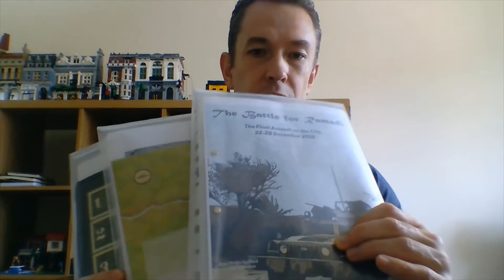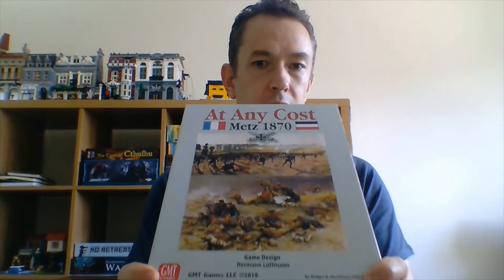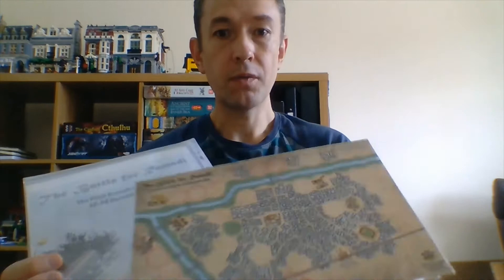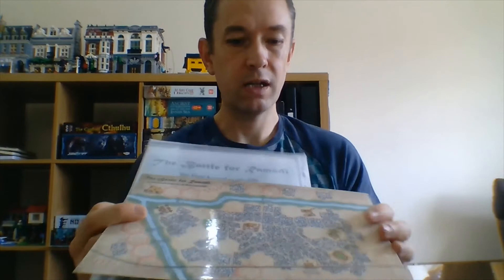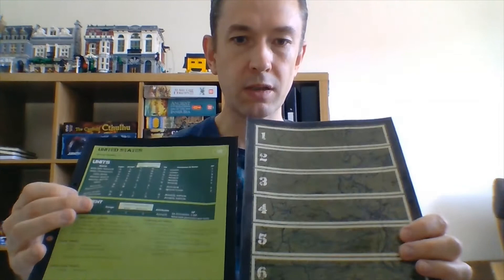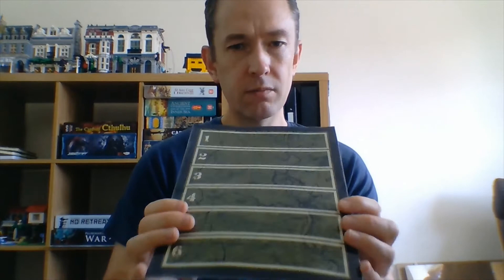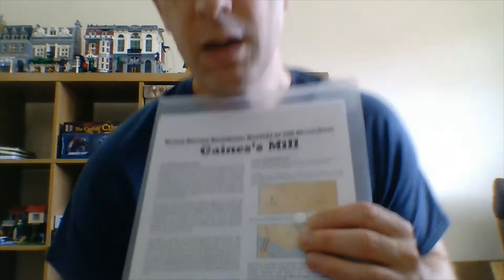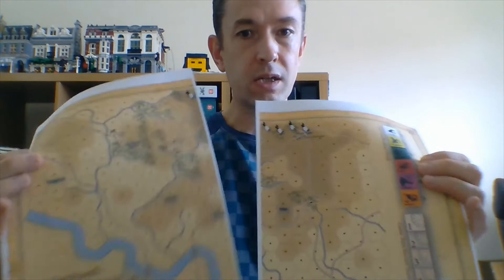The Joy of Print & Play Wargames - Diagonal Move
I'm a huge fan of PnP wargames and in this video I try to explain why using examples from my collection.

Games & Publishers featured
Tiny Battle Publishing